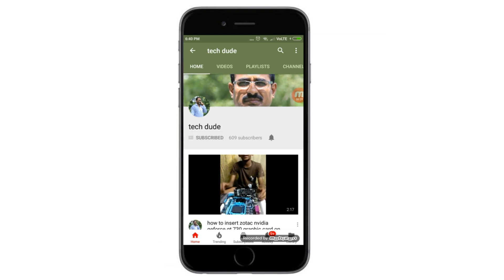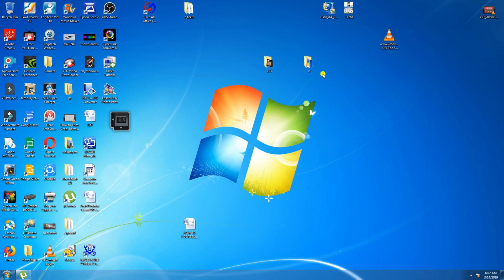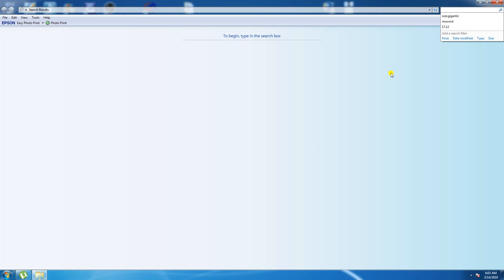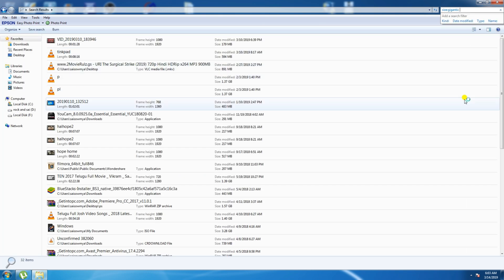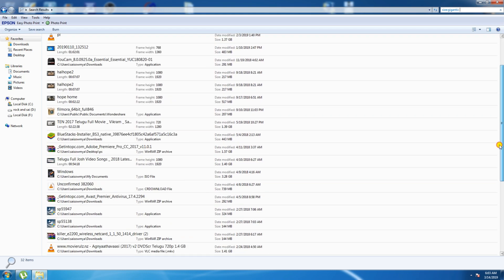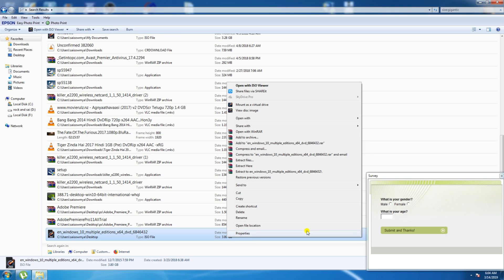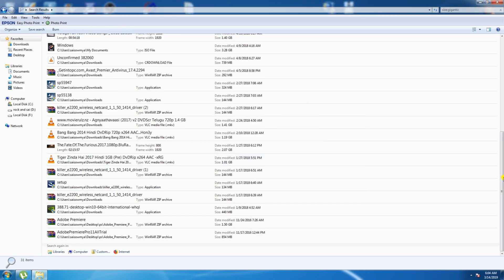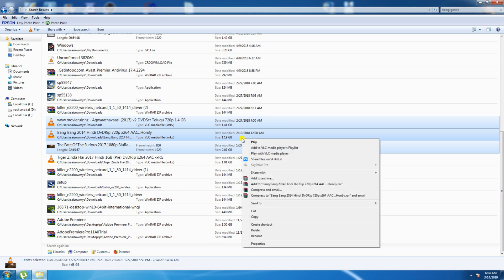HOW TO LOCATE LARGE FILES ON A HARD DRIVE USING WINDOWS 7 8 8.1 10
Press Win+F
the upper-right corner
3. Type size:gigantic
16MB and 128MB
1-to-16MB range.
larger than 1GB. Rather
Views toolbar button.
*.AVI Audio Video Interleave
*. Bitmap Graphics
Executable
*.MOV Quicktime Movie
*.MP3 MPEG Audio
*.PDF Portable Document Format
*.WAV Windows Sound
*.WMA Windows Media Audio
*.WMF Windows Media File
Windows Media Video
*.ZIP Compressed Folder
deleted. Recorded TV
compressed folders

5. If the file list is sorted from smallest to largest, right-click in the window again and choose Sort By.
6. Examine the search results to find hefty files ready for deletion.
Start with downloads that are larger than 1GB. Rather than have them consume a major chunk of storage space, archive them and then delete them from your PC’s hard drive.
7. Close the Search Results window when your reign of destruction is at an end.
The term archiving in this context means moving a file from the main hard drive to another hard drive, optical disc, or media card. You still want the file but don’t necessarily need to have it handy.
• View the Search Results window in Details view by choosing Details from the Views toolbar button.
• If you delete the file, it moves to the Recycle Bin. You don’t see space savings until you empty the Recycle Bin.
• To move a file, you cut (Ctrl+X ) it from its current folder and paste it (Ctrl+V) where you want to move it.
• You may find some compressed folders when perusing the list. Be careful! You want to confirm the compressed folder’s contents before you whisk it off into oblivion.
• If you’re using the Windows Media Center to record live TV, peruse the list of recordings for any that can be deleted. Recorded TV takes up a lot of disk space.
• Music files can be removed from the Windows Media Player by right-clicking the music file’s icon and choosing Delete from the pop-up menu.
• You can hone the search for large files by specifying specific file types. For example, specify the filename *.wmf to look for all Windows Media Files (videos) on the hard drive. You can search for a number of large file types.

Filename Extensions for Large Files
Filename Wildcard File Type Description
*.AVI Audio Video Interleave QuickTime or Real Player media format
*.BMP Bitmap Graphics Windows Paint document, also used by Windows for wallpaper
*.EXE Executable A program file (don’t delete — uninstall!)
*.MOV Quicktime Movie Apple QuickTime movie format; video files
*.MP3 MPEG Audio Music or sound file
*.PDF Portable Document Format Adobe Acrobat document
*.WAV Windows Sound Music or sound file
*.WMA Windows Media Audio Windows Media Player sound file
*.WMF Windows Media File Windows Media Player media format; videos
*.WMV Windows Media Video Windows Media Player video file
*.ZIP Compressed Folder Zip file archive